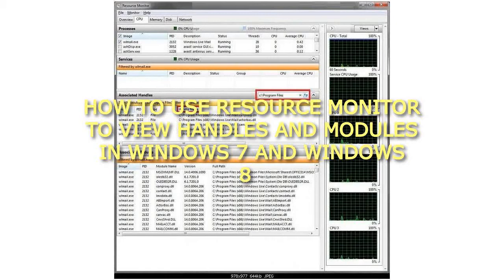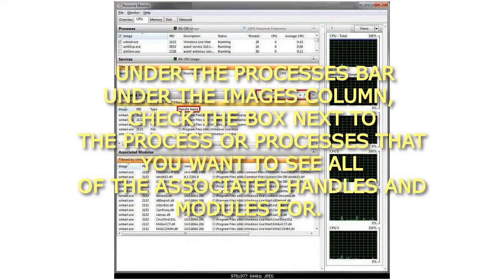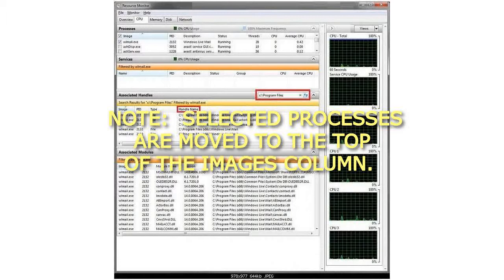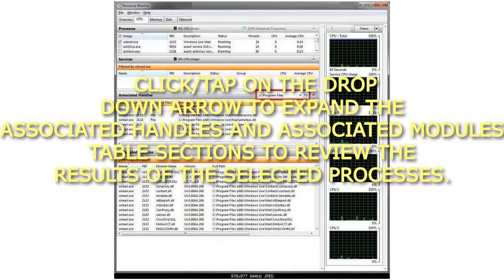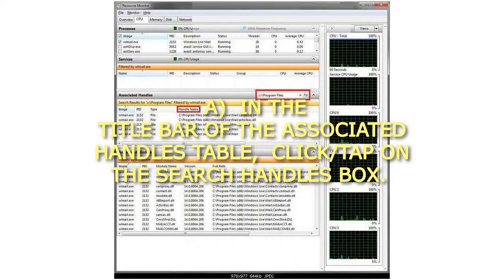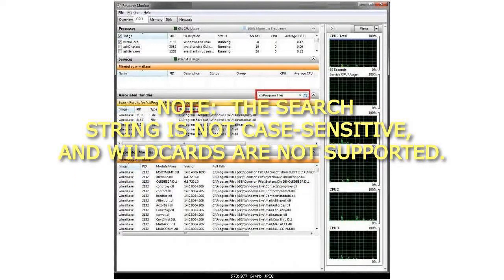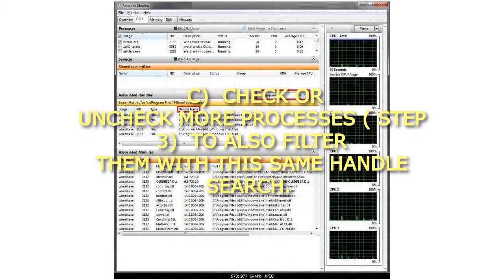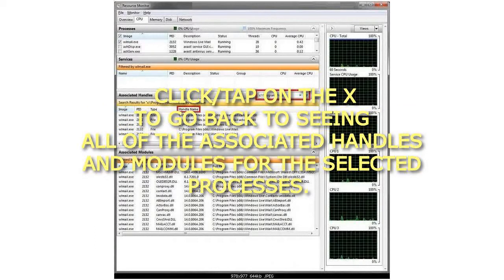How to Use Resource Monitor to View Handles and Modules in Windows 7 and Windows 8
How to Use Resource Monitor to View Handles and Modules in Windows 7 and Windows 8 How to Use Resource Monitor to View Handles and Modules in Windows 7 and Windows 8
Here's How:
1. Open Resource Monitor.
2. Click/tap on the CPU tab.
3. Under the Processes bar under the Images column, check the box next to the process or processes that you want to see all of the associated handles and modules for. For example, the wlmail.exe process for Windows Live Mail.
NOTE: Selected processes are moved to the top of the Images column. To clear all listed processes check boxes, uncheck the Images box. To select all processes, check the Images box.
4. Click/tap on the drop down arrow to expand the Associated Handles and Associated Modules table sections to review the results of the selected processes.
5. To Search for Specific Handles
NOTE: This will allow you to search for specific handles in the Associated Handles table to refine the results from step 4.
A) In the title bar of the Associated Handles table, click/tap on the Search Handles box.
B) Type the name of the handle you want to search for, and click/tap on the search icon (small magnifying glass).
NOTE: The search string is not case-sensitive, and wildcards are not supported. You can type all or part of a string to search handles. For example, searching for c:\program files will return all handles with c:\program files as part of the handle name for the selected processes.
C) Check or uncheck more processes (step 3) to also filter them with this same handle search.
Tip
Click on the swirled arrows icon to refresh the search. Click/tap on the X to go back to seeing all of the associated handles and modules for the selected processes.
That's it,